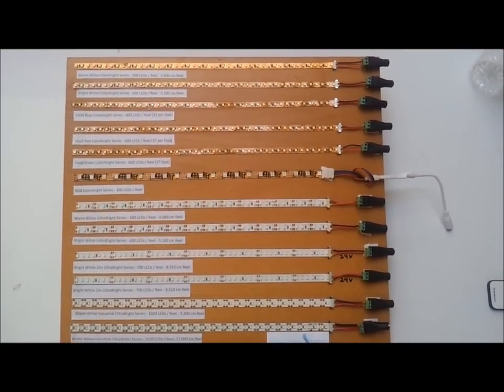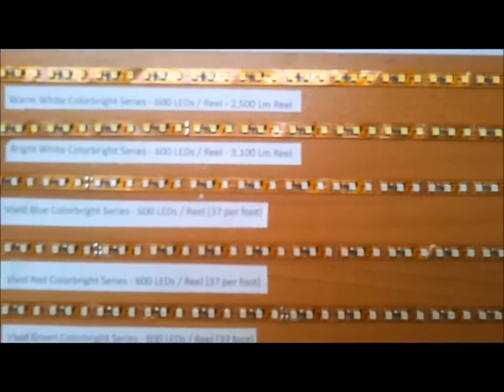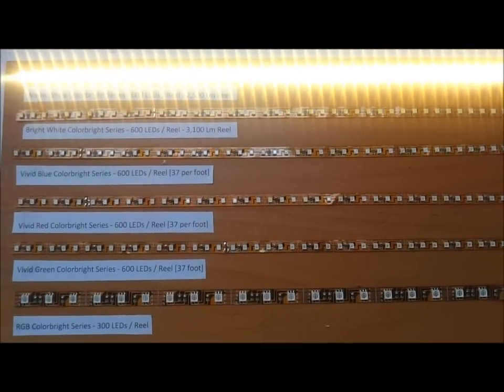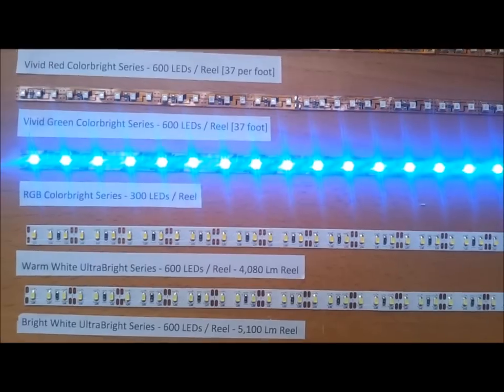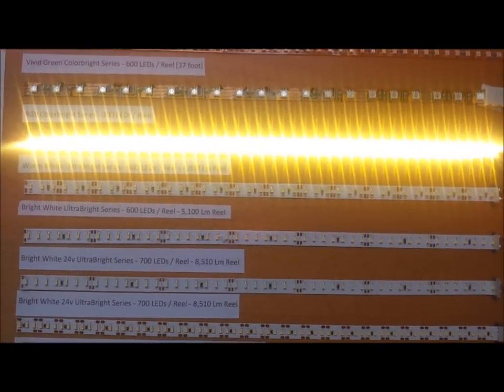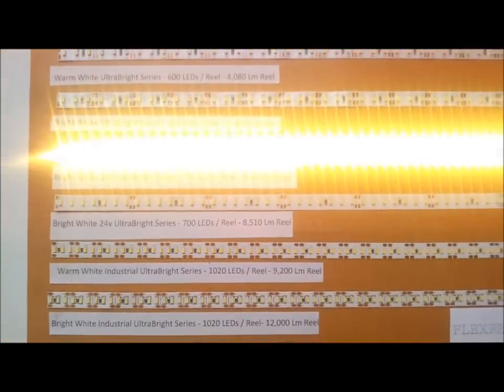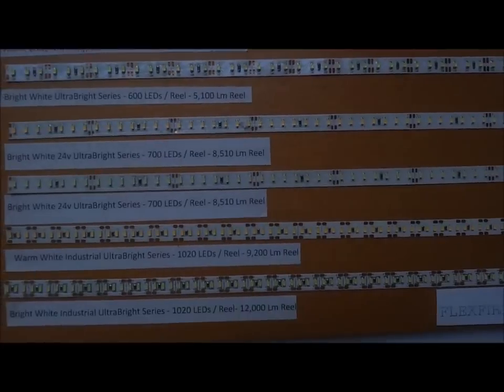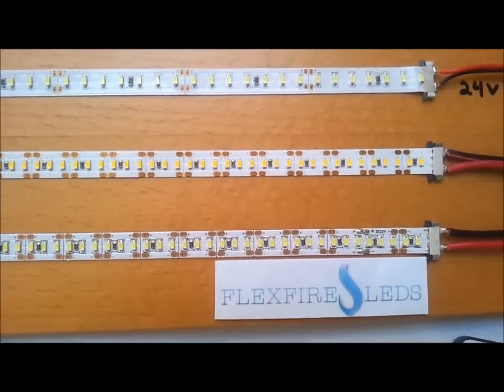LED Strip Lights - Which Are the Brightest?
Not sure of which Flexfire LEDs light strip to buy? Check out this video comparison to our LED strips lights, between the Ultrabright, Colorbright, and many more. Flexfire LEDs strip lights emit much more light than other LED strips.